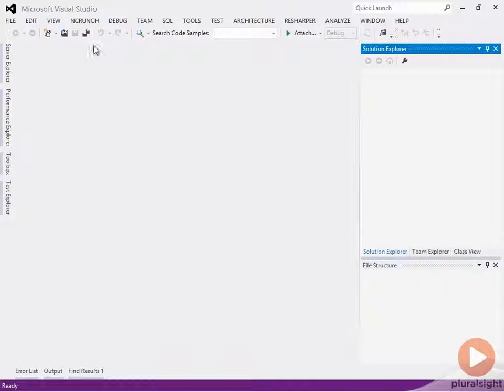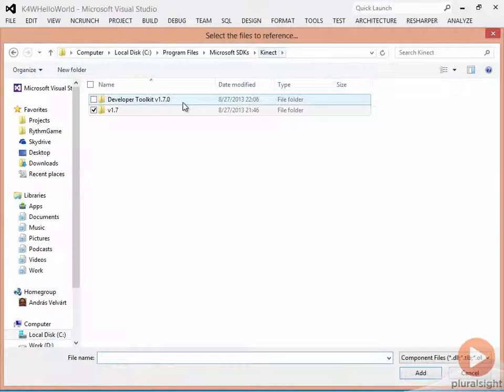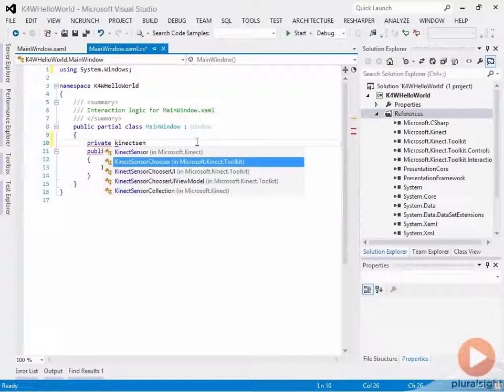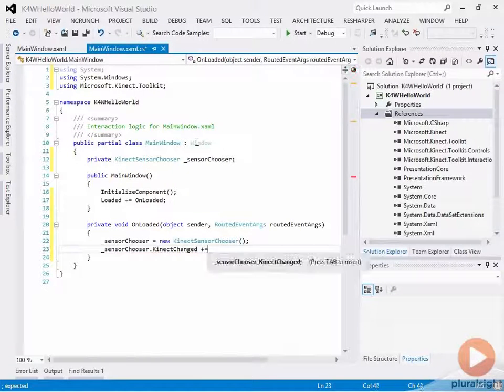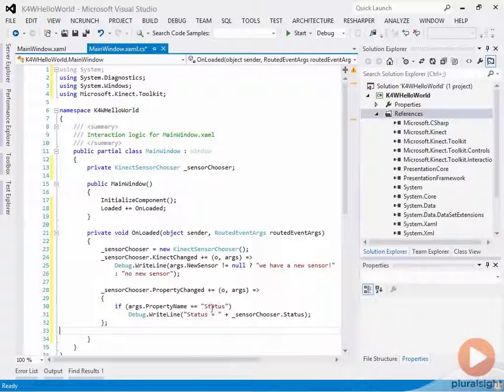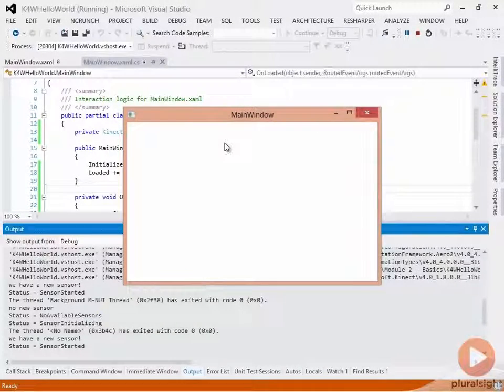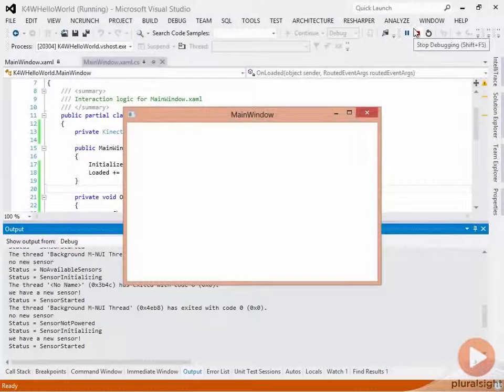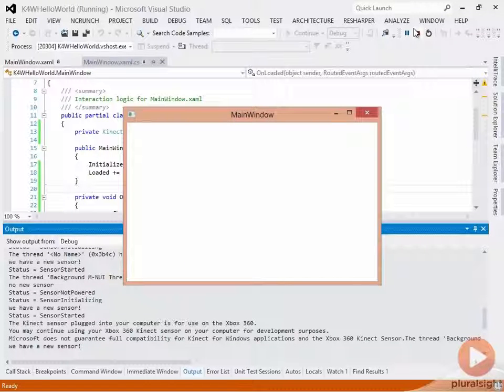02. Covering the Basics... and a Bit More - 03 Initializing the Kinect with SensorChooser